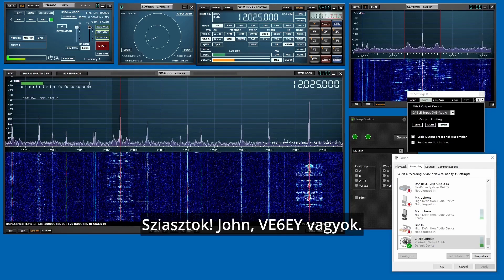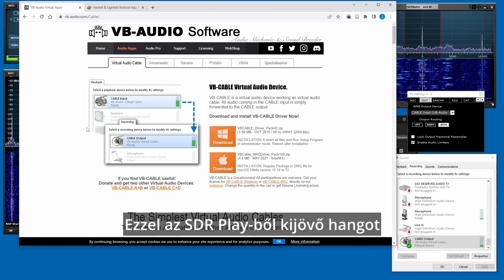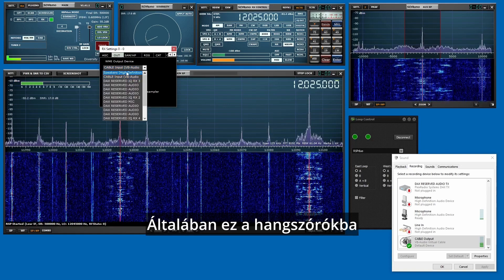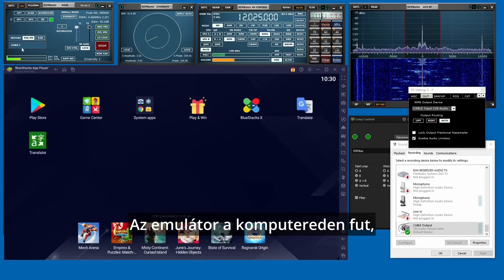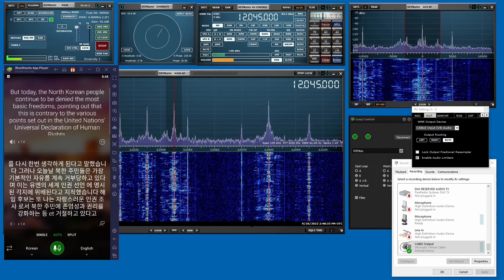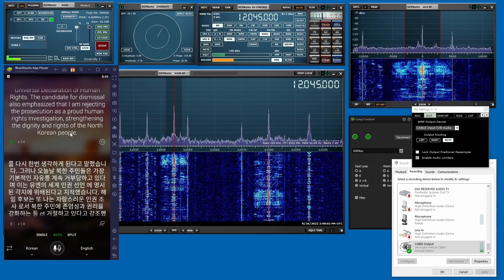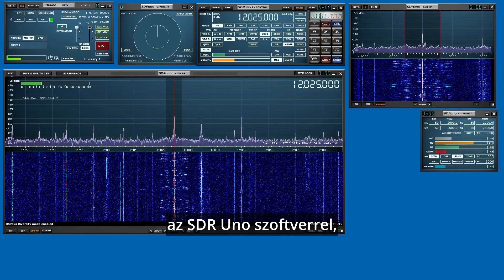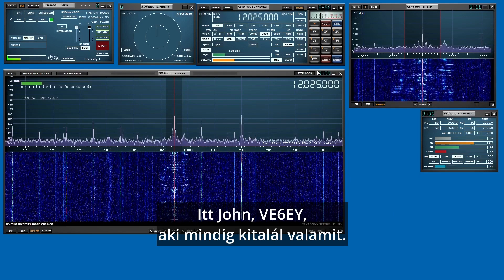Idegennyelvű rádióműsorok szinkronfordítása SDRplay készülékekkel - Anico Adóvevő Shop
Kíváncsi vagy, miről beszélnek a külföldi rádióműsorokban, de nem érted? Hallgasd fordítóprogramon keresztül!
Ebben a kis videóban John, VE6EY egy kiváló ötletet mutat be: hogyan tudja az SDRplay vevőkészüléke által fogott koreai nyelvű rádióadást angolul hallgatni (és olvasni) az SDR Uno program, egy Android emulátor és a Google fordító összekötésével.